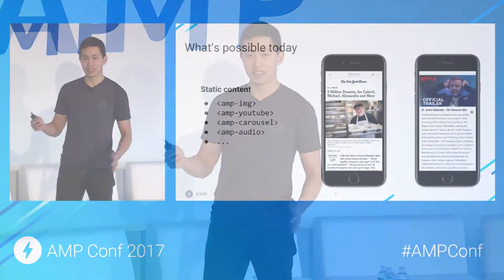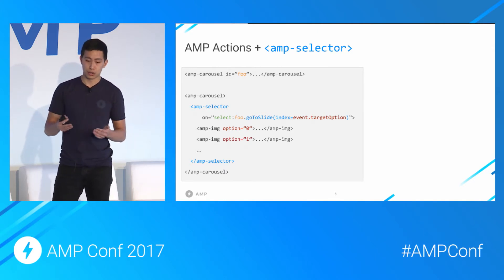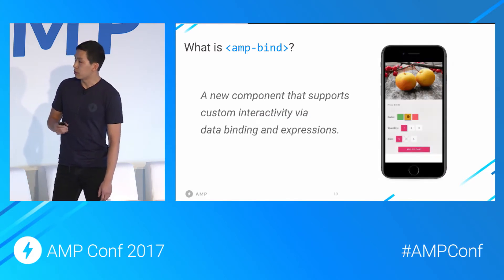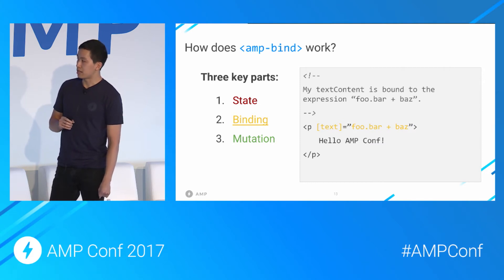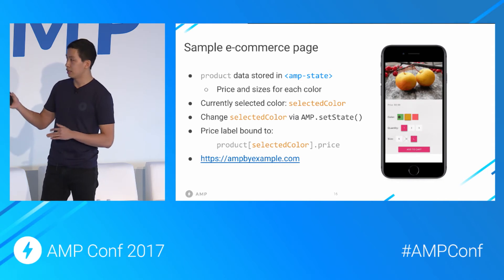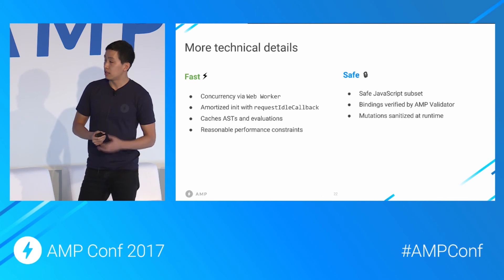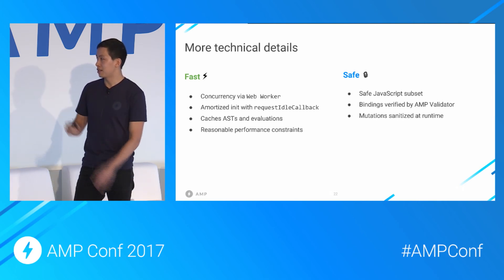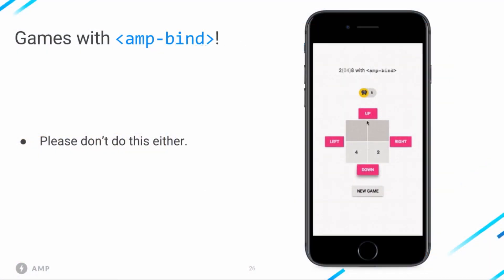Turing complete...AMP Pages?! (AMP Conf '17)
The AMP team has been amazed at the creativity web developers are showing to create interactivity without JS, but we're finally making it a little easier out of the box. Learn how amp-bind, amp-selector, amp-fresh and other exciting new components enable true interactivity.

Missed the conference?